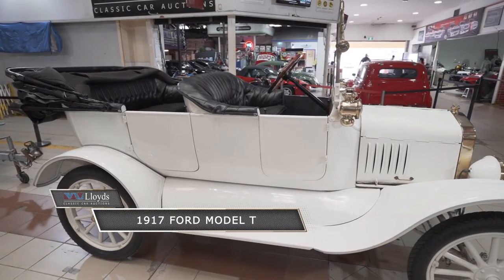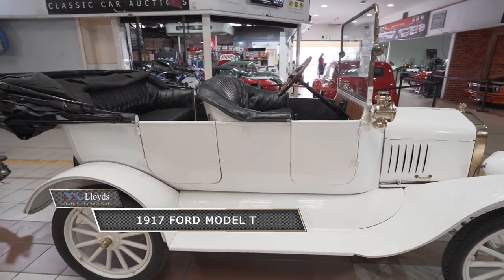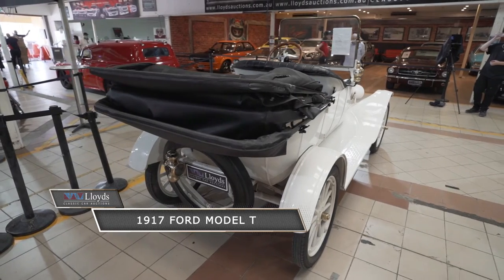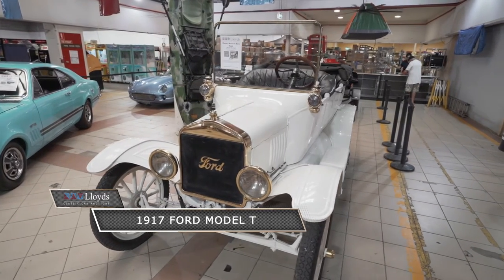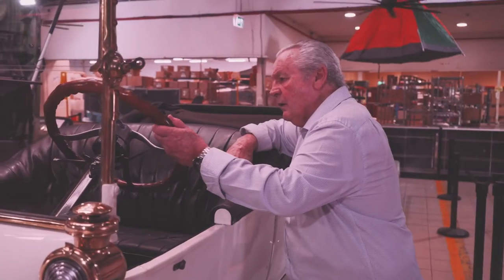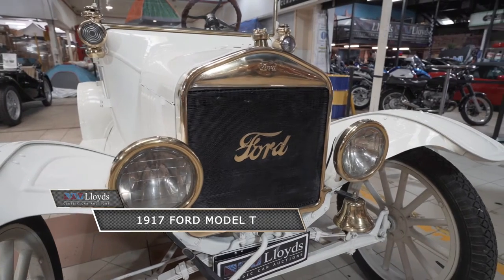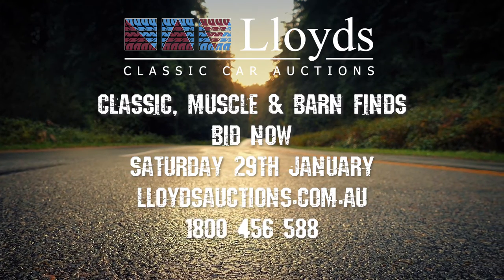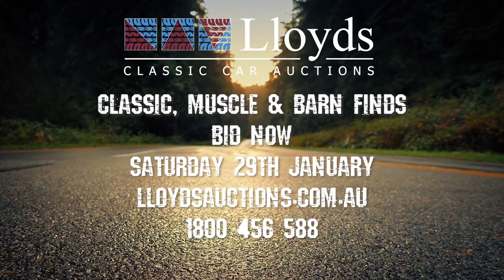1917 Ford Model T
1917 Ford Model T

Year: 1917
Make: Ford
Model: Model T
Series: Tourer
Body: 3-Door Wagon
Steering: Left Hand Drive
Engine: 4-Cylinder
Transmission: 2-Speed Manual
Colour: White
Seats: 4

Description/extras: The Ford Model T is an automobile produced by Ford Motor Company from October 1, 1908, to May 26, 1927. It is generally regarded as the first affordable automobile, which made car travel available to middle-class Americans.